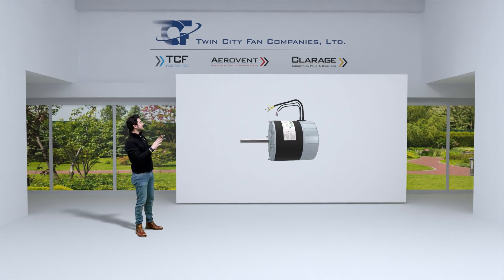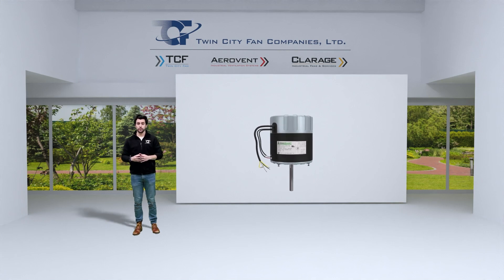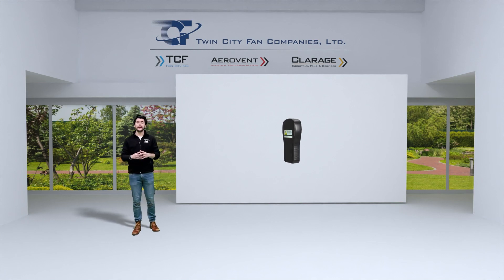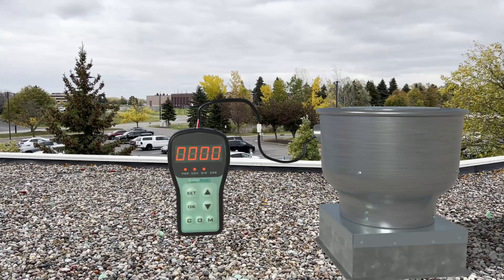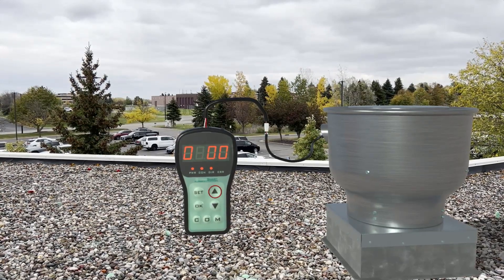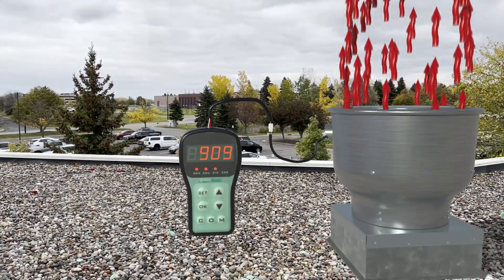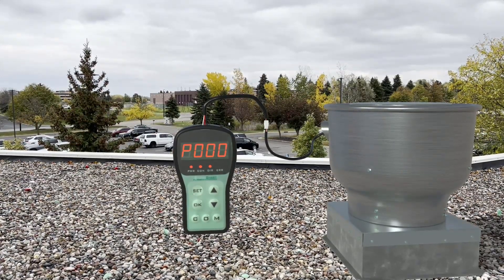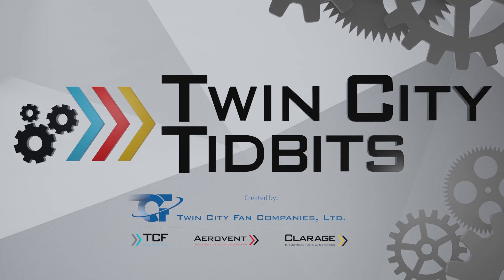Twin City Tidbits: EC Motors & GridPoint Controller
In this video we explore the technology behind EC Motors and our revolutionary GridPoint Controller! Plus see a demonstration on how to use the controller!

00:00 Introduction
00:30 EC Motor Technology
01:16 GridPoint Controller Technology
01:31 GridPoint Controller Walkthrough